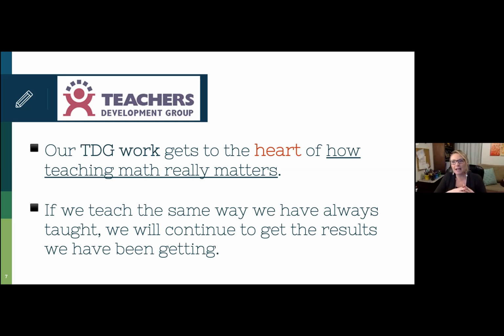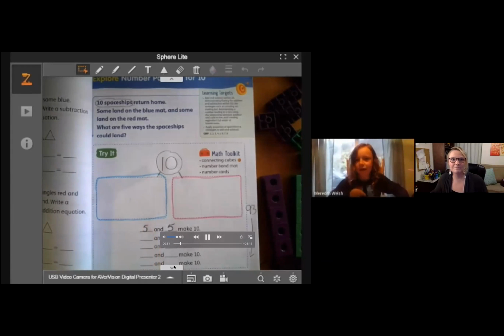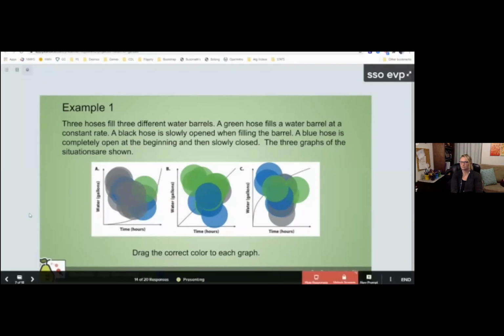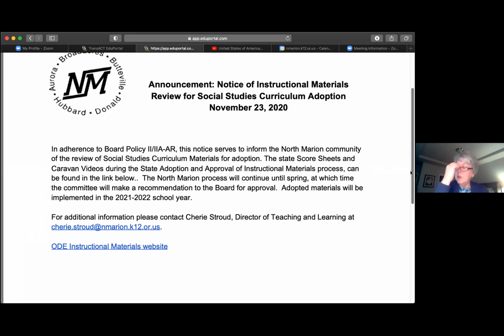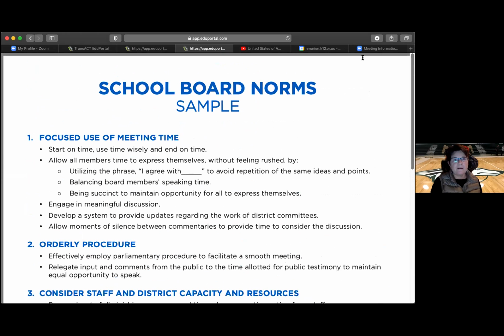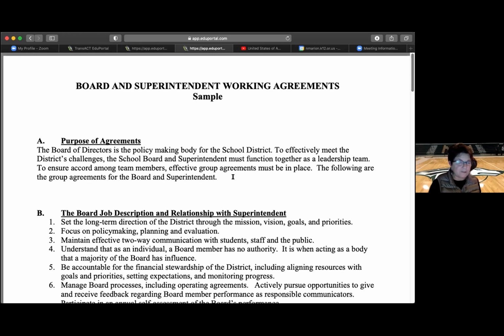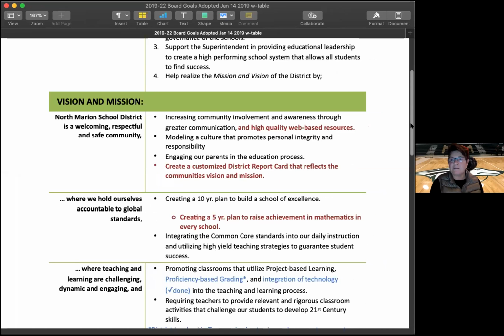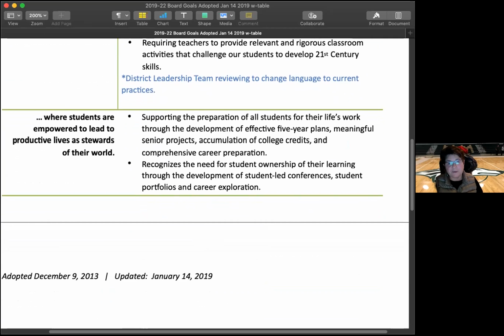Nov 23, 2020 Board Worksession